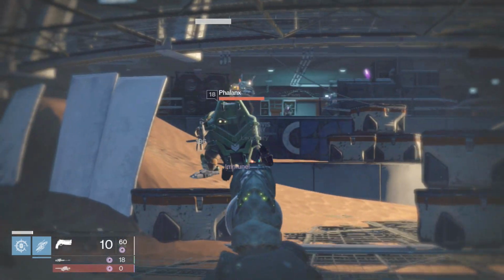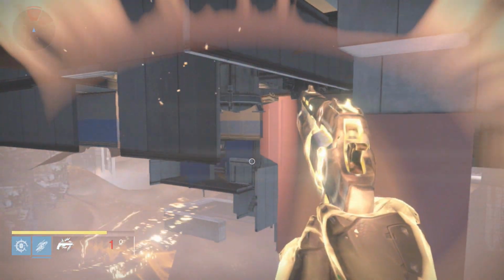Destiny - Breaking into the Cortex! (Comet DLC, Strike Mission)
Ever see the Cortex location on Mars? Well, I found my own way of breaking into it! This took me a while but in the end it was pretty fun and we get a look at the Comet DLC for destiny WAAAY before its out :) I hope you enjoy the sneak peek!